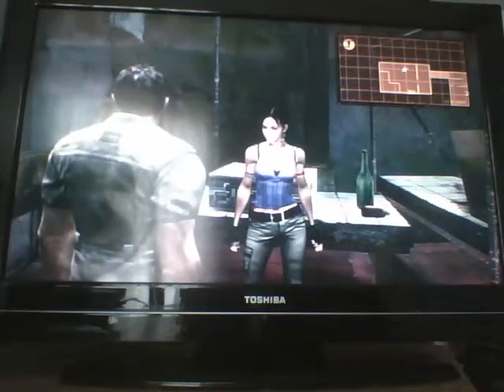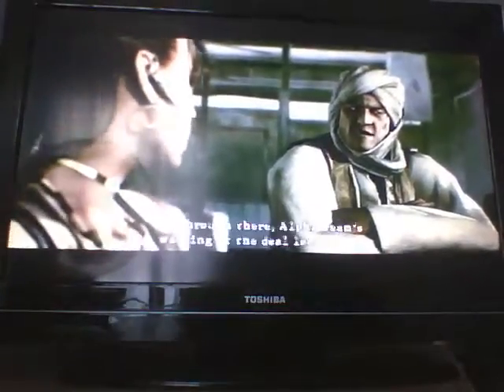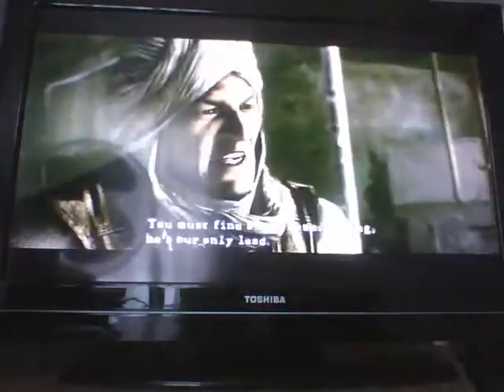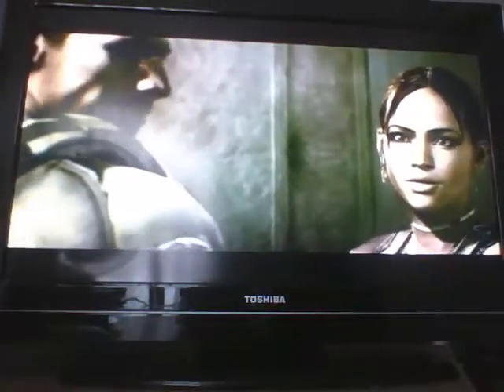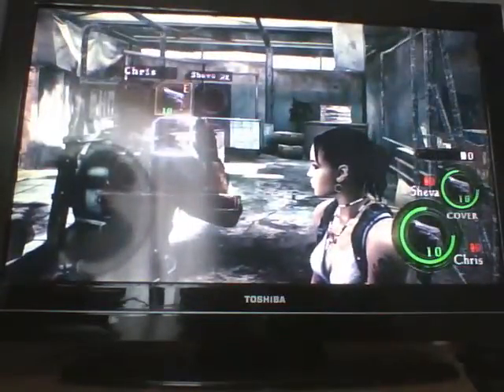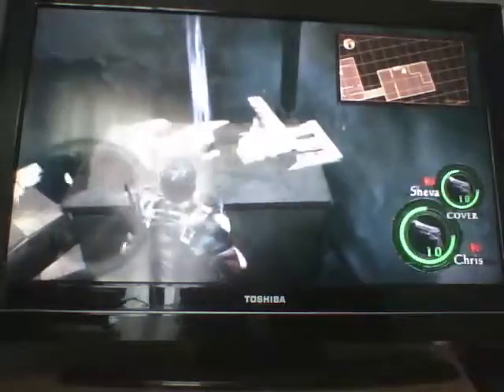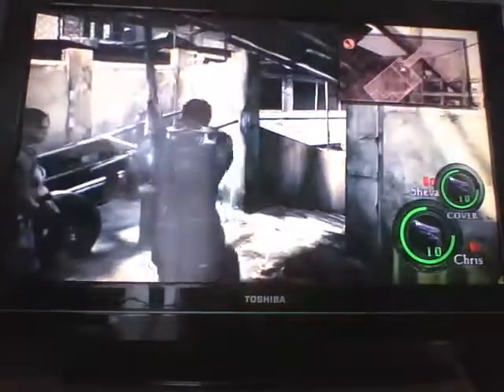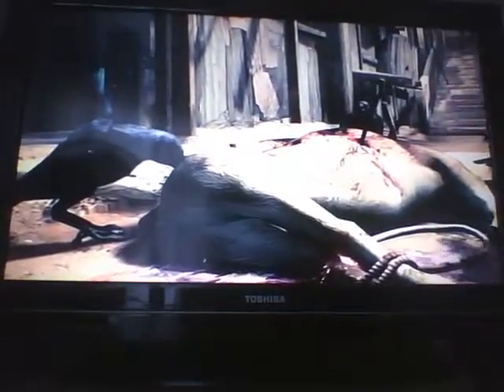Resident Evil 5 Playthrough/Walkthrough Part 2: Unleash the Horde!!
2nd Part of my tour through the infected plains of africa